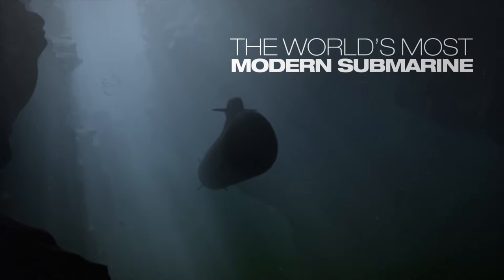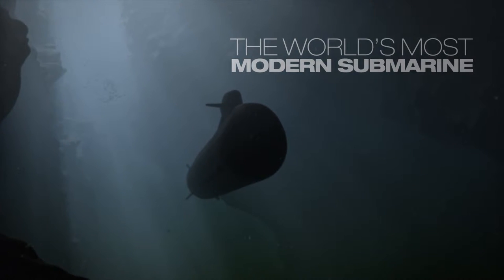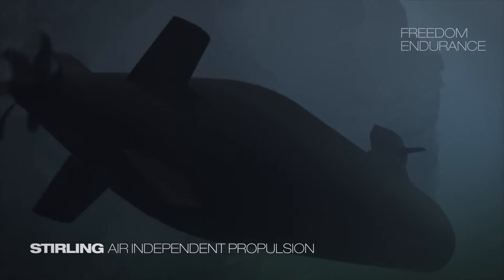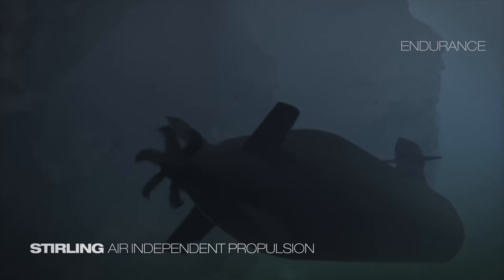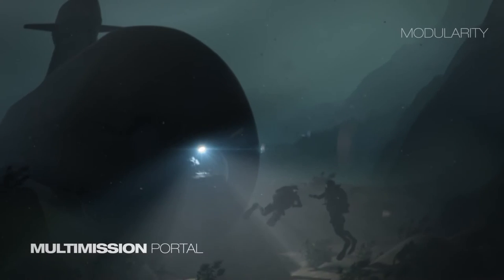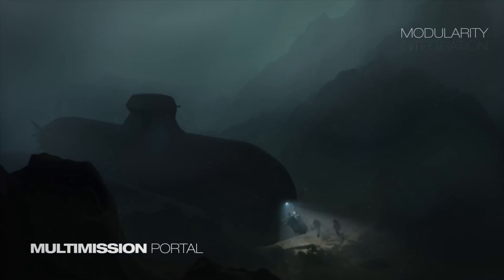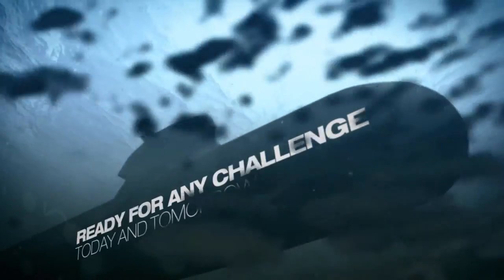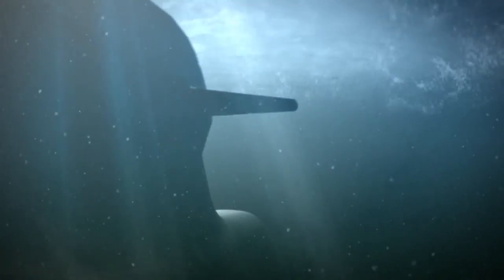Dabi.tk - SAAB SUBMARINE-GHOST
Saab has unveiled a very cool and slightly terrifying advanced stealth submarine with a "GHOST mode", which allows it to remain "effectively invisible" on underwater missions.

The Kockums A26 combines stealth, endurance and versatility and has been specially designed by the car manufacturer for the Swedish Navy. It can dive to depths of 658 feet, with 26 crew members on board. The GHOST technology -- which stands for Genuine HOlistic STealth -- renders the sub impossible to spot during "silent